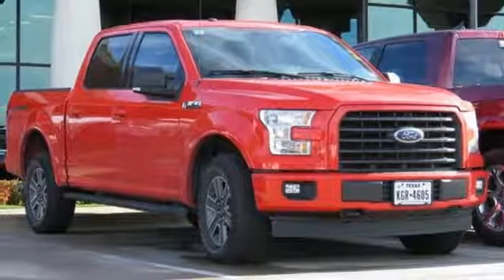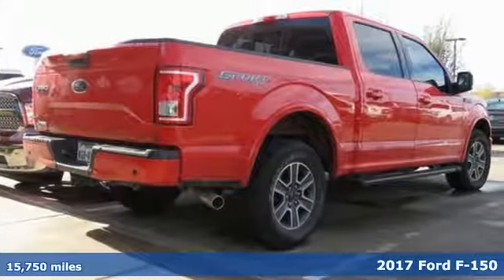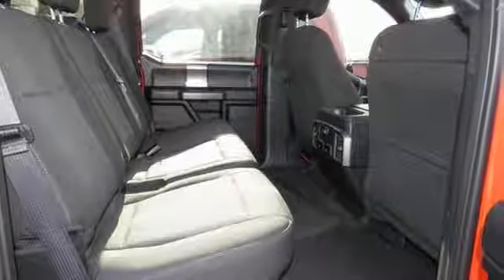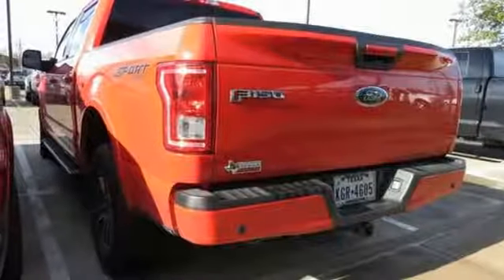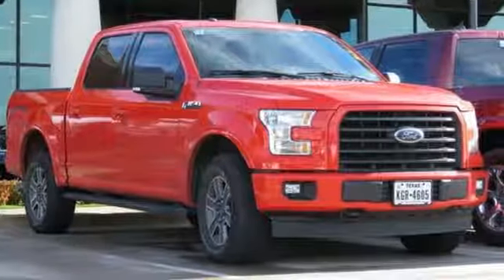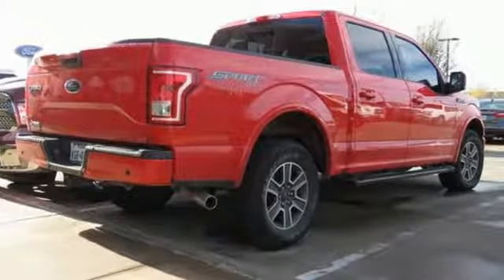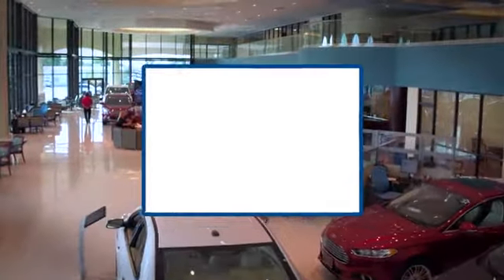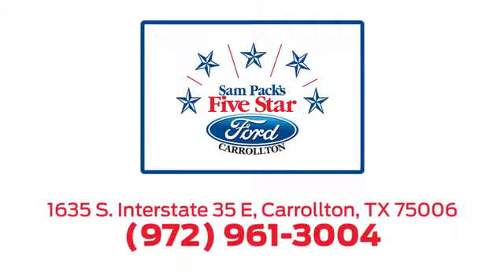Certified 2017 Ford F-150 Dallas Ft Worth DFW, TX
Year: 2017
Make: Ford
Model: F-150
Engine: 8 Cyl. 5.0 L
Transmission: Automatic
Color: Shadow Black
Interior: Black
Mileage: 15750
Stock #: JKF70603A
VIN: 1FTEW1EF7HKC82287
2017 Ford F-150 XLT Race Red FORD Certified. CARFAX One-Owner. 10-Way Power Driver's & Passenger Seats, 110V/400W Outlet, 4.2 Productivity Screen in Instrument Cluster, Accent-Color Step Bars, Auto-Dimming Rear-View Mirror, Black Billet Style Grille w/Body-Color Surround, Body-Color Door & Tailgate Handles, Body-Color Front & Rear Bumpers, Box Side Decal, BoxLink, Chrome Billet Style Grille w/Chrome Surround, Chrome Door & Tailgate Handles w/Body-Color Bezel, Chrome Step Bars, Class IV Trailer Hitch Receiver, Cloth 40/20/40 Front Seat, Electronic Locking w/3.55 Axle Ratio, Equipment Group 302A Luxury, Extended Range 36 Gallon Fuel Tank, Heated Front Seats, Leather-Wrapped Steering Wheel, LED Box Lighting, Power Glass Heated Sideview Mirrors, Power-Adjustable Pedals, Power-Sliding Rear Window, Pro Trailer Backup Assist, Radio: Single-CD w/SiriusXM Satellite, Rear Under-Seat Storage, Rear View Camera w/Dynamic Hitch Assist, Rear Window Defroster, Remote Start System, Reverse Sensing System, Single-Tip Chrome Exhaust, SYNC, SYNC 3, Trailer Tow Package, Twin Panel Moonroof, Upgraded Front Stabilizer Bar, Voice-Activated Navigation, Wheels: 18 6-Spoke Machined-Aluminum, XLT Chrome Appearance Package, XLT Sport Appearance Package. LOCALLY OWNED ONE OWNER NEW VEHICLE TRADE IN. PURCHASED NEW FROM US AND SERVICED HERE. SERVICED AND DETAILED TO FORD CERTIFIED STANDARDS.Awards:* 2017 KBB.com 10 Most Awarded Brands * 2017 KBB.com Brand Image Awards

Address:
1635 Interstate 35